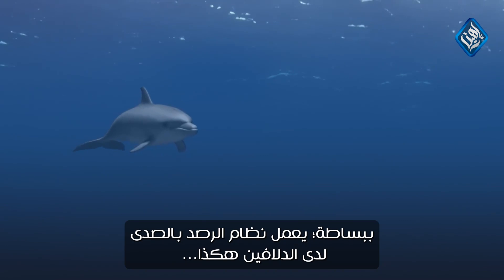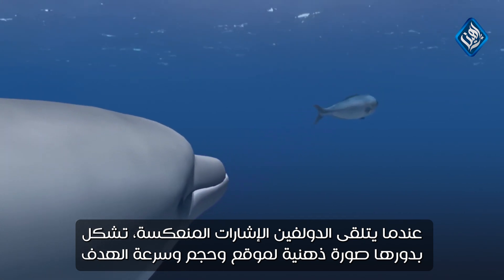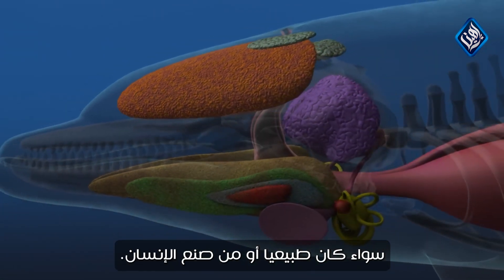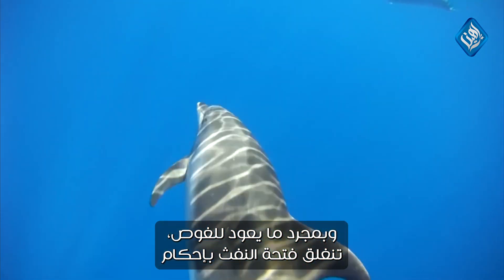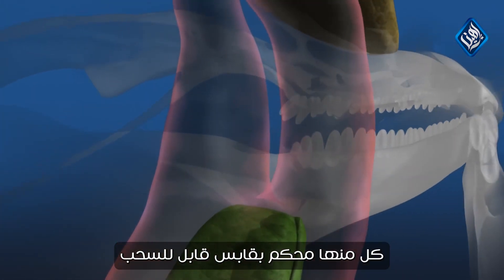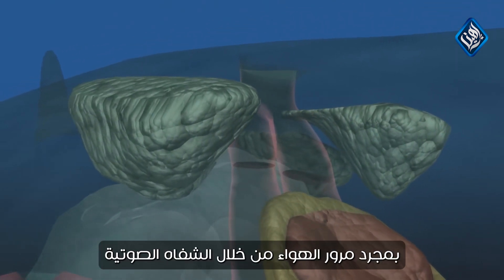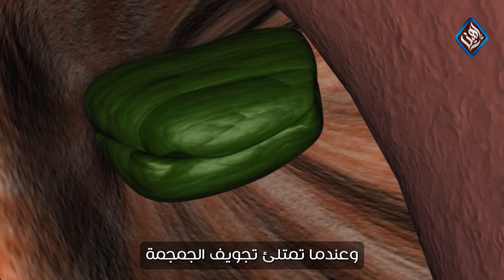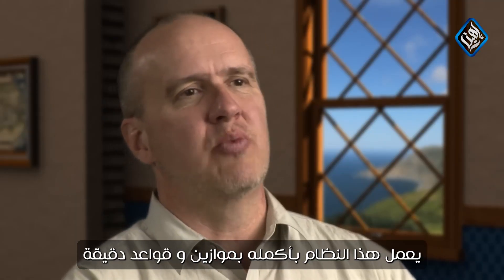روعة تصميم الدولفين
تمتلك الدلافين أكفأ نظام سونار على وجه الأرض! 😳
فكيف يعمل؟